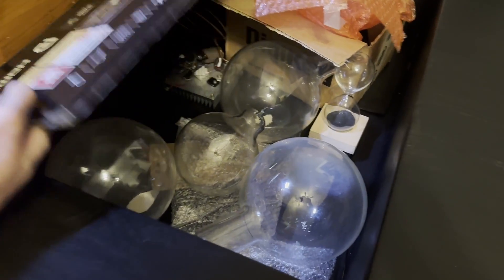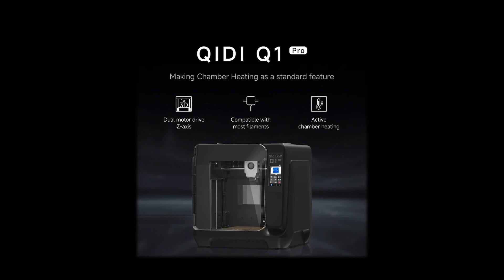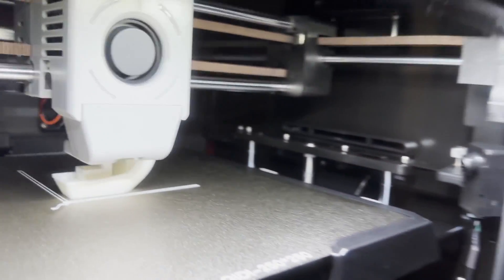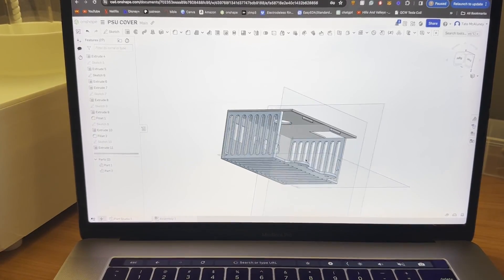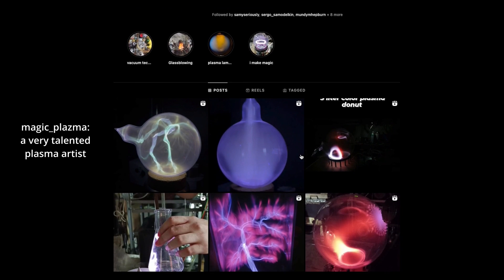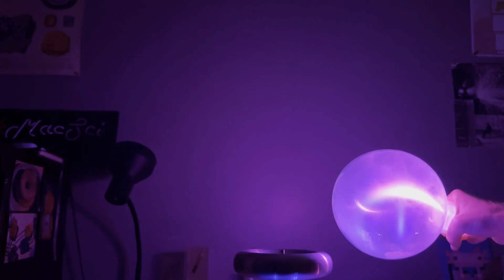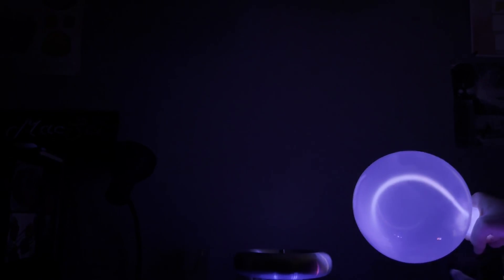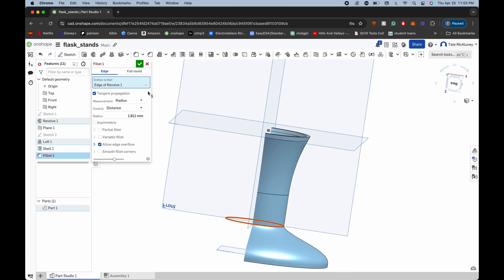My New 3D Printer (Qidi Q1 Pro) and Unique Plasma Effects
In this video, I organize and illustrate my plasma globe collection with the help of my new 3D printer, the Qidi Q1 Pro. I hope you enjoy this sort of science vlog type of video! Qidi Technology Co. gave me the printer for free in hopes that I tell you guys what I think of it and I think the results speak for themselves. I look forward to trying the printer's camera feature and printing with stronger materials in future builds.

Tate

Qidi Q1 Pro
Product Features:
Full-auto Calibration
Build size 245*245*240mm
Max 60℃ active chamber heating
Print right out of the box

To see and buy plasma balls like these, message my friend magic_plazma online.